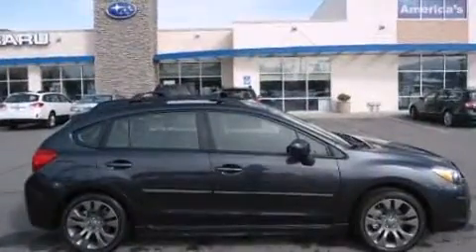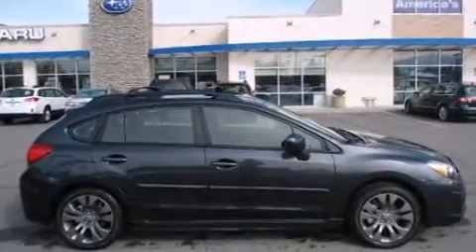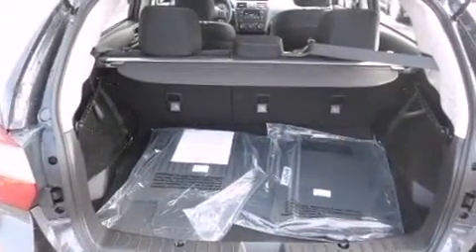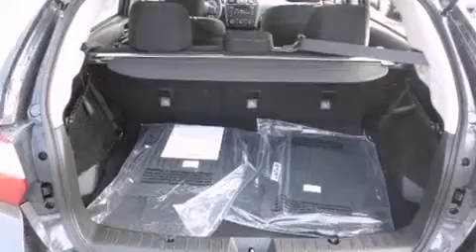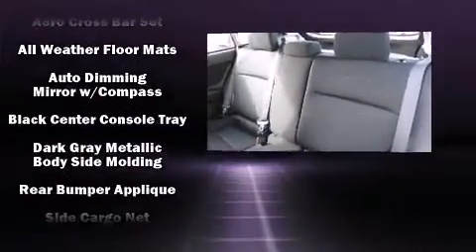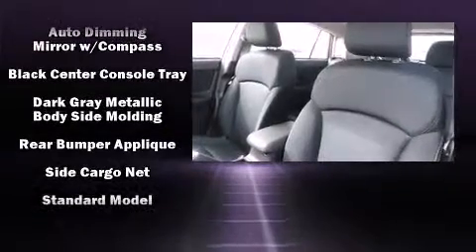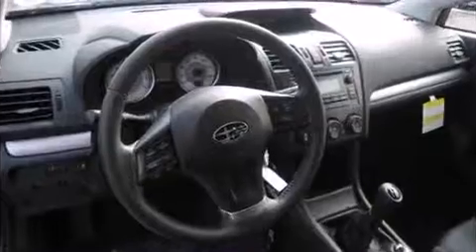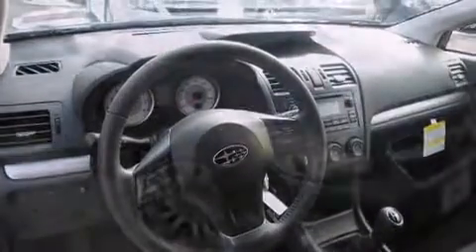2013 Subaru Impreza 2.0i Sport Premium - NATE WADE SUBARU - Salt Lake City Utah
Discerning drivers will appreciate the 2013 Subaru Impreza. Smooth gearshifts are achieved thanks to the 2 liter 4 cylinder engine, providing a spirited, yet composed ride and drive. It's equipped with tons of terrific amenities, but it won't break your budget. Like all wheel drive, adjustable headrests in all seating positions, heated seats, air conditioning, telescoping steering wheel, remote keyless entry, cruise control, and power windows. Storage solutions are integrated throughout the interior, demonstrating thoughtful attention to detail. You and your passengers will enjoy the stereo system, which includes a CD player with MP3 capability, and 8 speakers, providing excellent sound throughout the cabin. Curtain airbags combine with standard stability control in creating a comprehensive safety network. Our aim is to provide our customers with the best prices and service at all times. Please don't hesitate to give us a call.